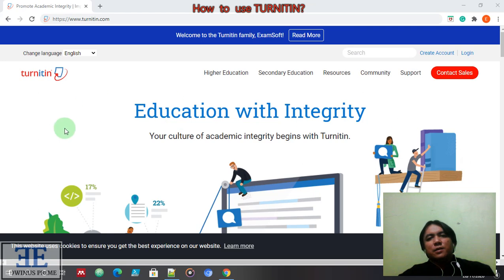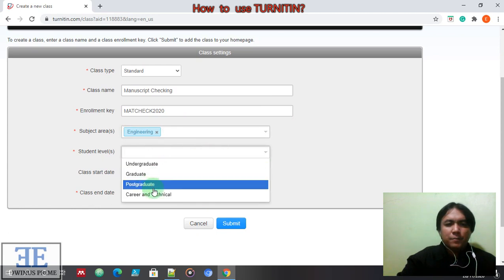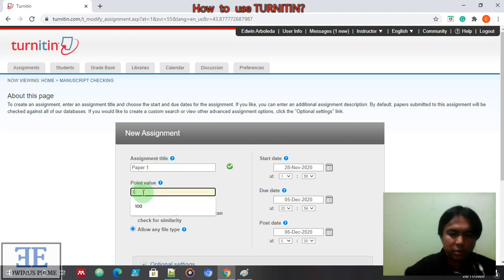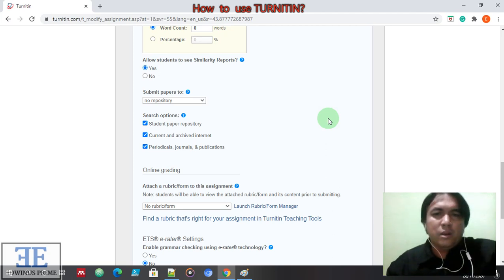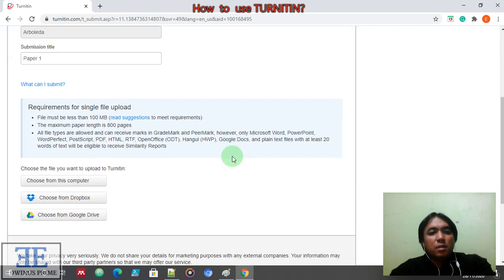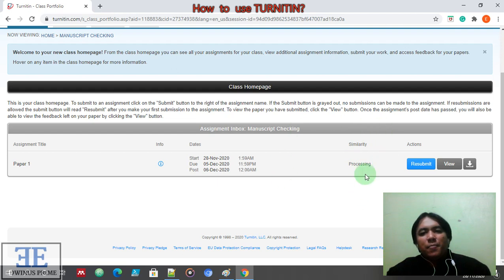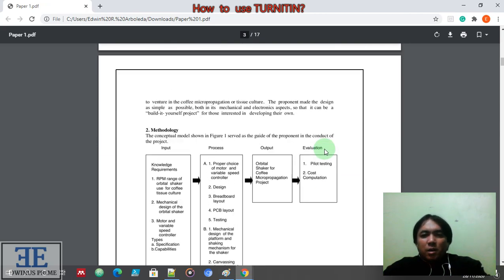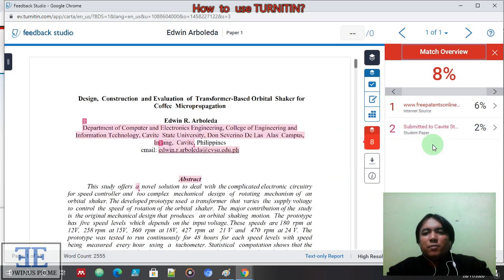How to use Turnitin? If you are a Professor or a Student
This  video  is  about  using  TURNITIN  an  online,  close-source plagiarism  checker.  There  are  two  types  of  users   in  TURNITIN,  one  is  instructor  and  the  other  is  ,  if  you  are  student.  Both  types  of  account  were  demontrated  in this  video.  An actual  manuscript  was  submitted  to  TURNITIN  and  the  result  came  back  to  be  an  acceptable similarity.

Note:
If  you  dont  have a  valid  TURNITIN account,  the  process  describe  in  this  video will not  work.

Who is  the  Content  Creator?